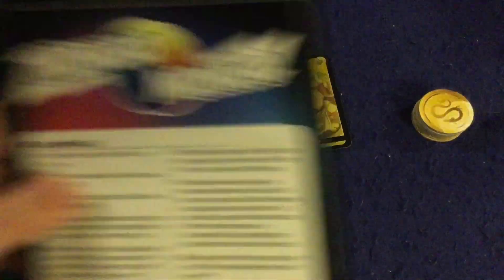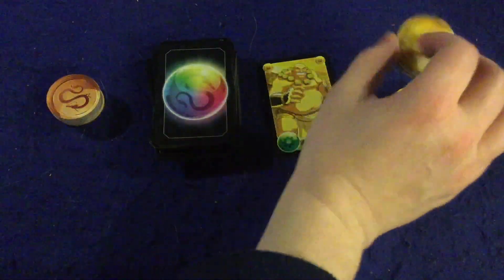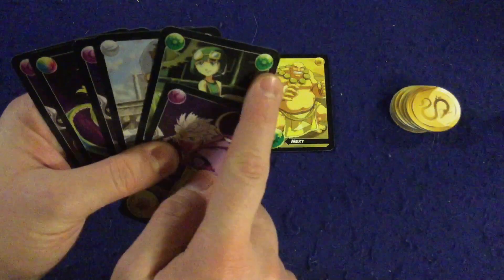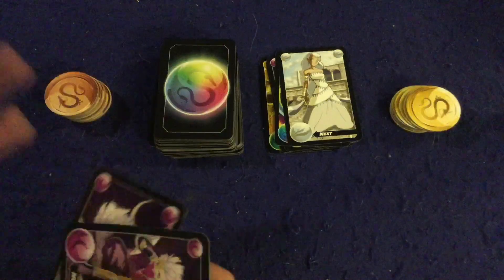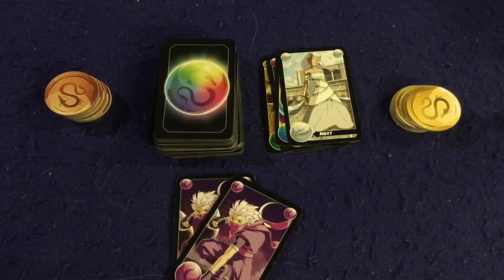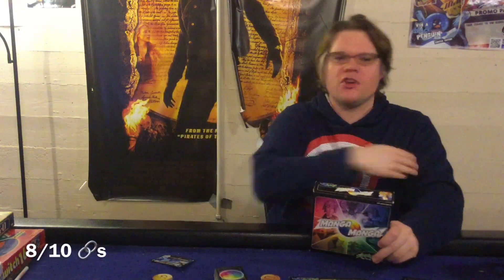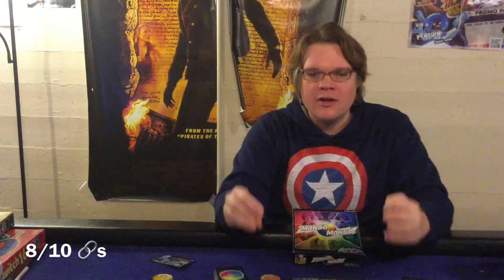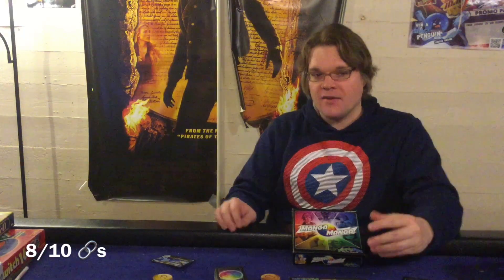Bower's Game Corner: Manga Manga Review